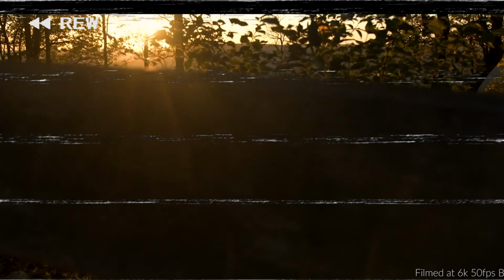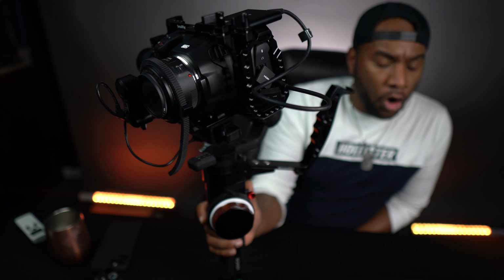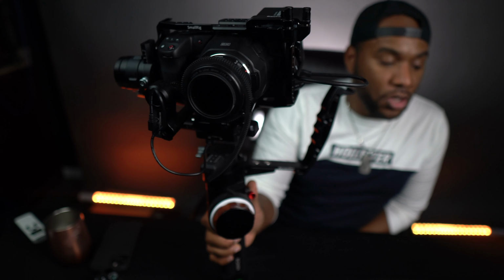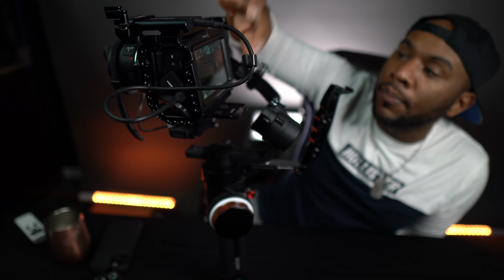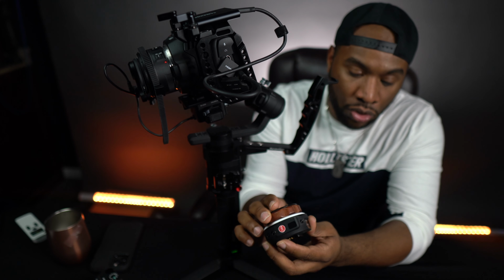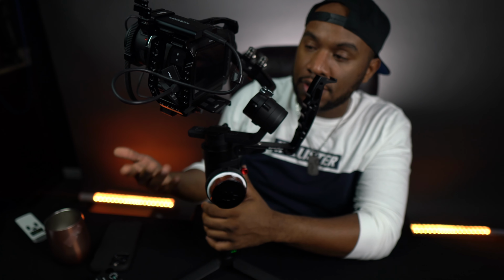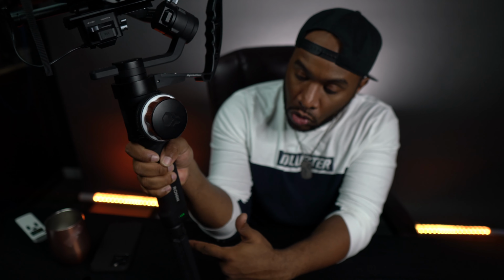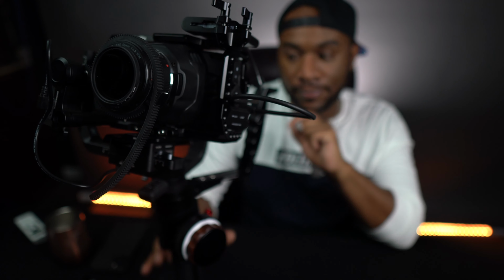My Easy BMPCC6K Rig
Today Im going to be showing you my rig for the black magic pocket cinema camera 6k (bmpcc6k). I'll also post the links for all of the items below. Let me know if i missed something.

Blackmagic Pocket Cinema Camera 6K

Tilta Nucleus Nano

DJI Ronin S

Handle (Sling Grip)

Small Rig Cage

Small Rig Handle

Small Rig SSD Grip

DJI Ronin S Counter Weights

| My Book |

6k Camera - Black Magic Pocket Cinema Camera 6k
4k Camera – Sony A6400
4K Full Frame Camera - Sony A7RIII

| Music|
Artist: Pryces